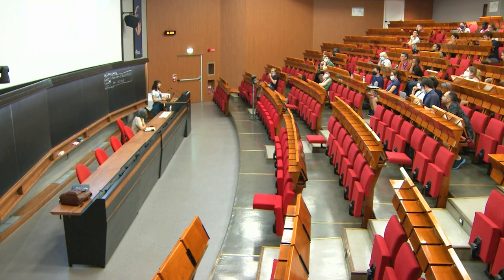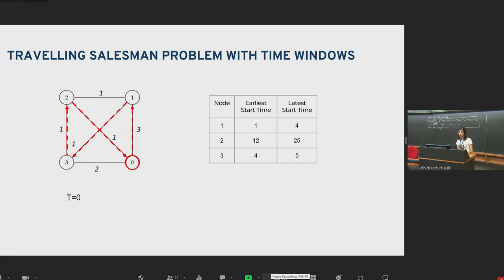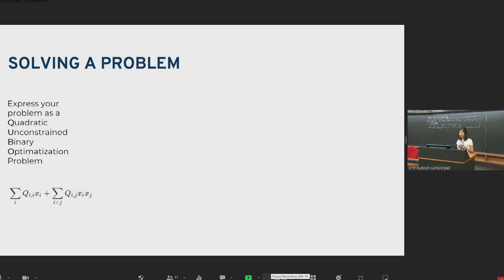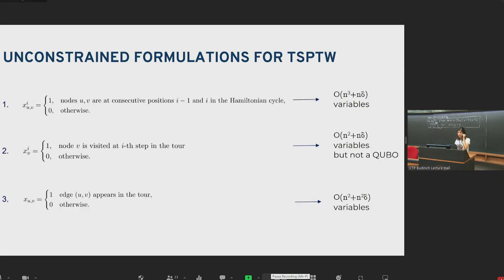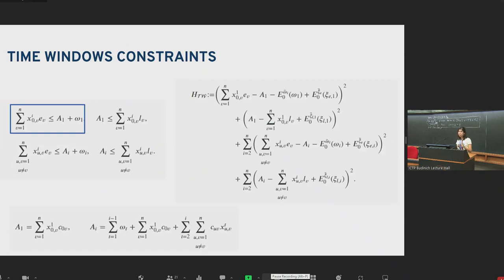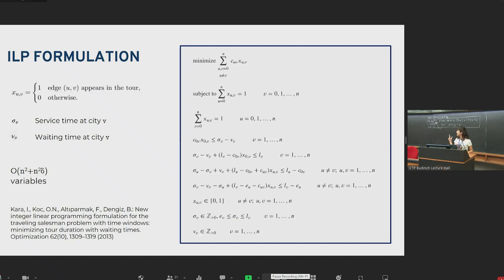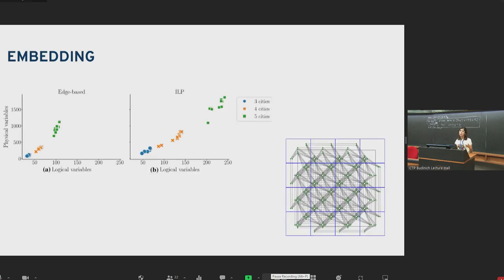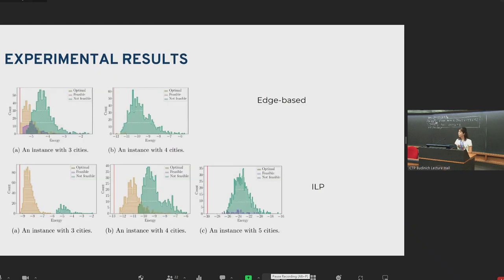Unconstrained binary models of the Travelling Salesman Problem variants for quantum optimization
Speaker: Özlem SALEHI KÖKEN (Polish Academy of Sciences, Poland)
2022_06_22-17_20-smr3718.mp4